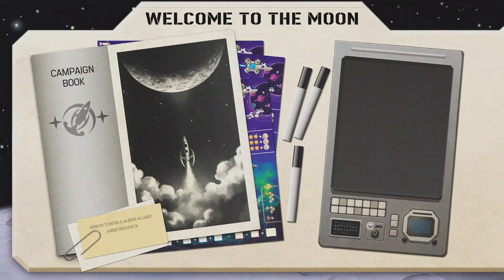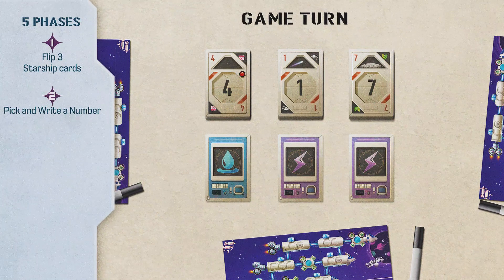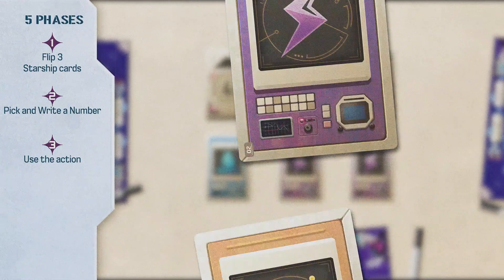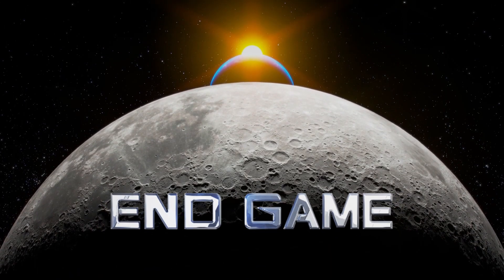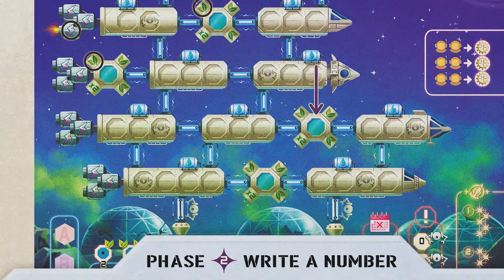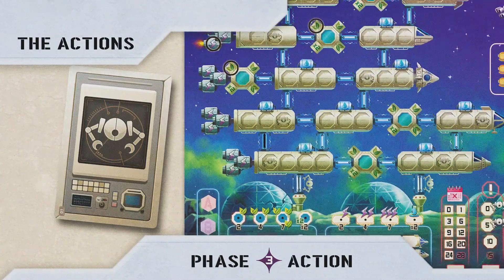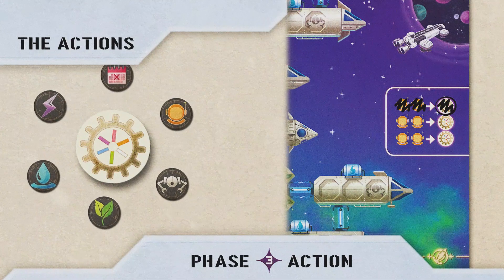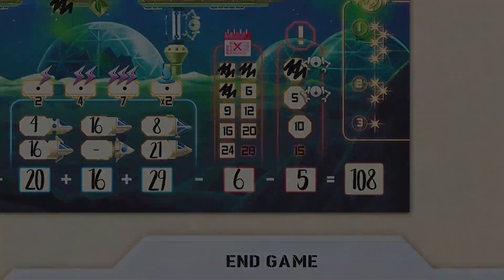Welcome to the moon : Adventure 07 : the escape : 3D video rules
0:00 Presentation
0:35 Standard rules: Setup
1:02 Standard Rules : Game turn
4:32 Standard Rules : End Game
5:04 Adventure 7 : The Escape
5:38 Adventure 7 : The Escape : write a number
6:57 Adventure 7 : The Escape: the actions
8:50 Adventure 7 : The Escape : end game

Credits :
Video created by Rémi Loyer
Game Designers : Benoit Turpin and Alexis Allard
Graphic designer : Anne Heidsieck